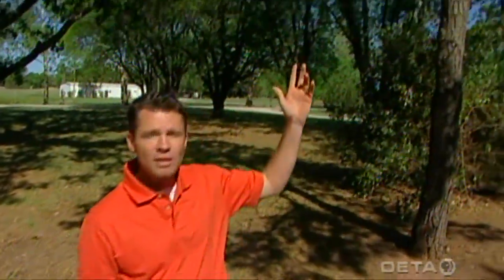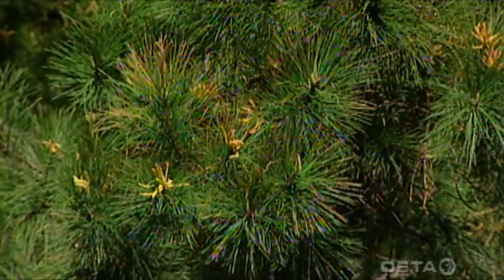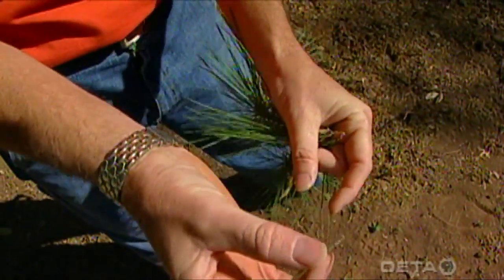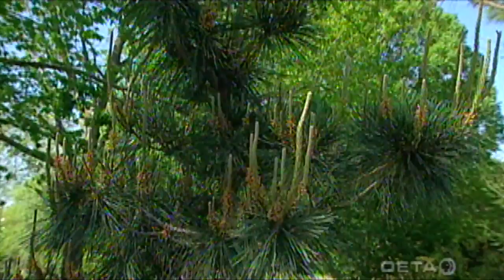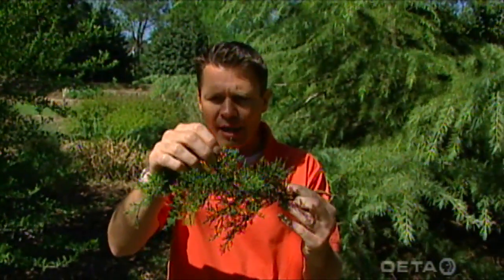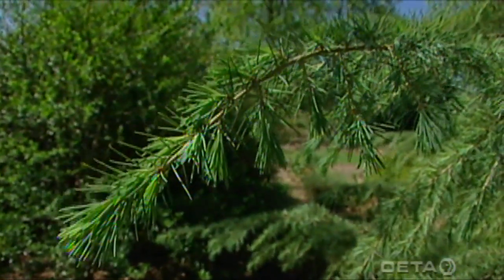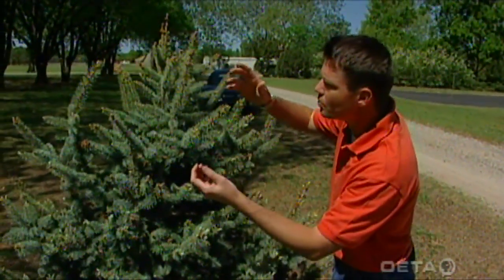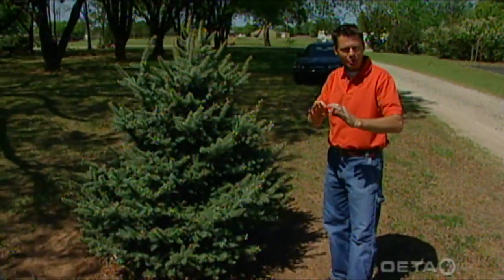Conifers: Pine, Cedar, Spruce and Cypress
(4/29/06)-Host Steve Owens talks about several species of conifers common to Oklahoma.